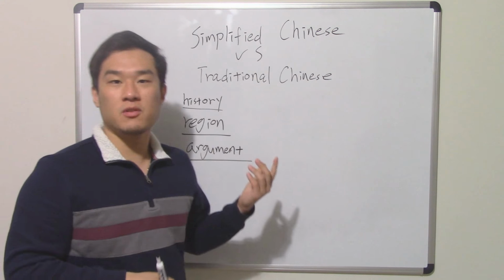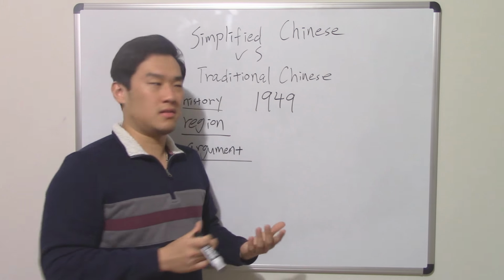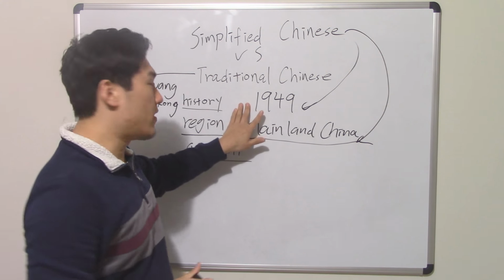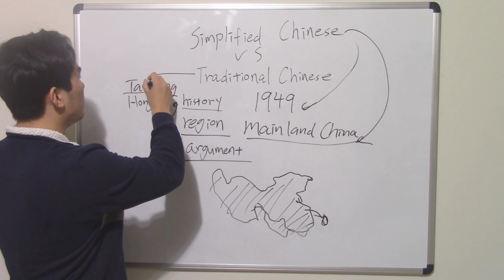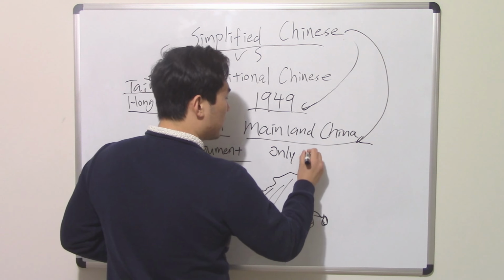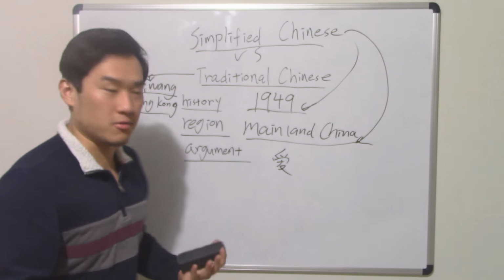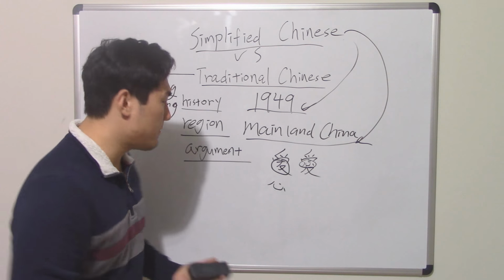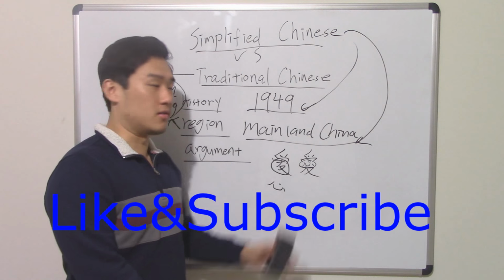Simplified Chinese VS Traditional Chinese | Simple Chinese tutorial